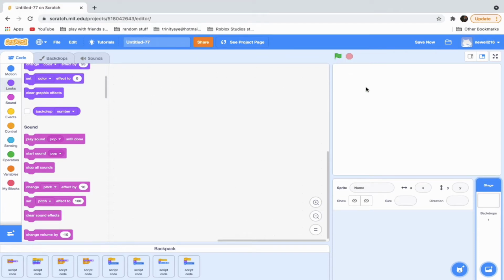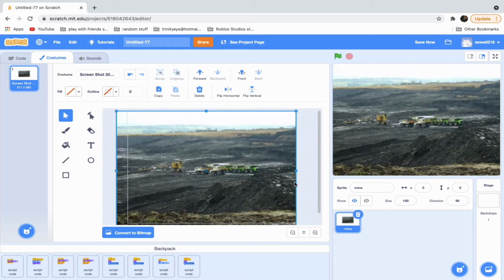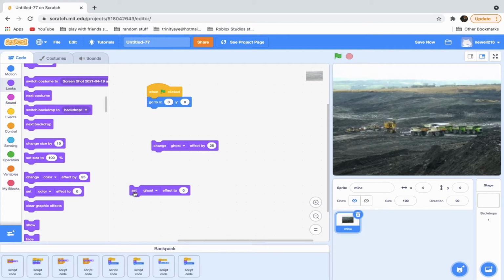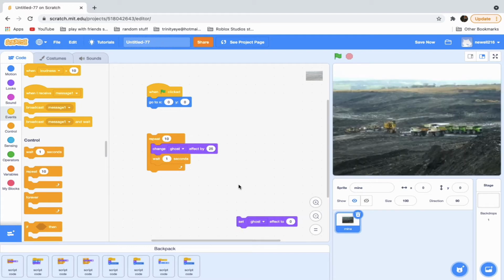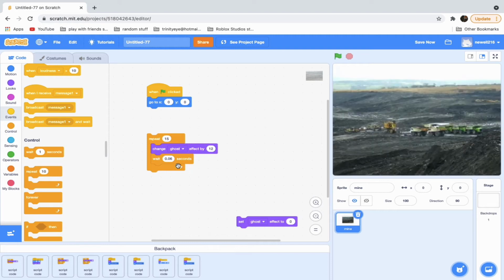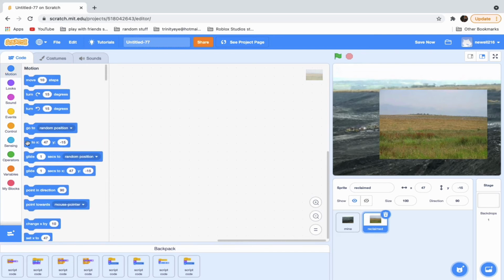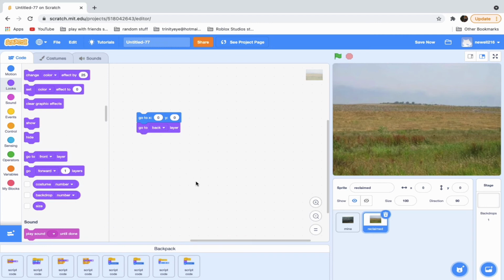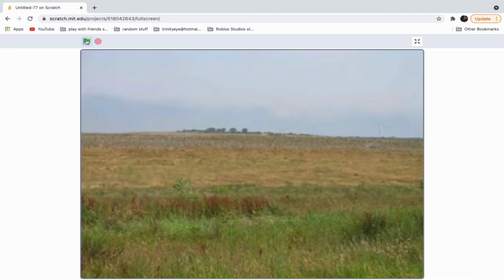Transition: Fade Out (Scratch)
Programmatically fade from one image to another using MIT’s Scratch platform.